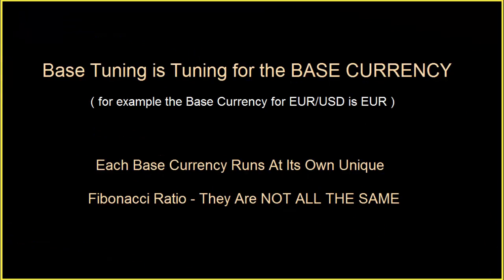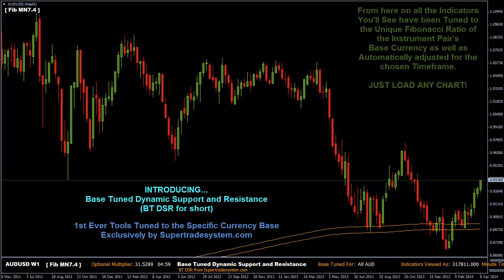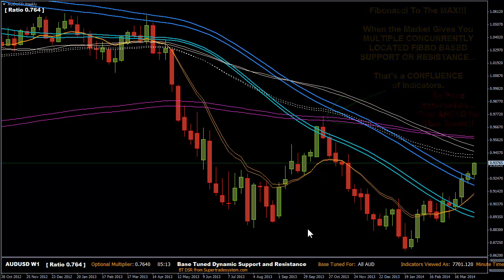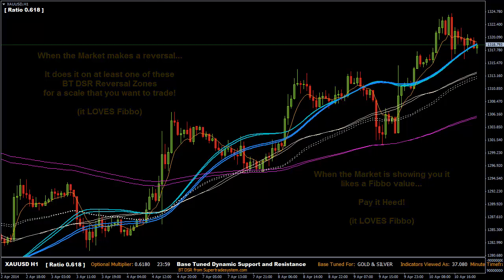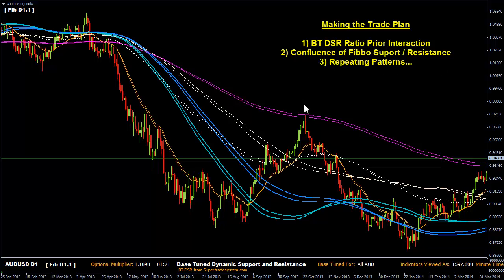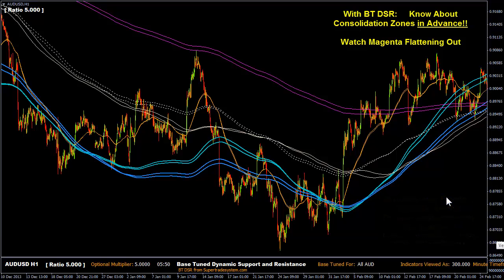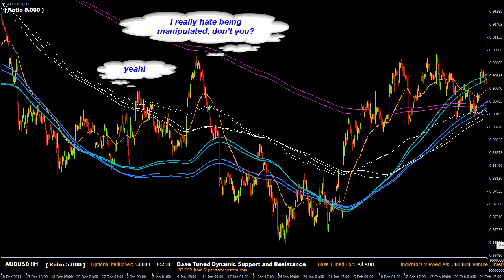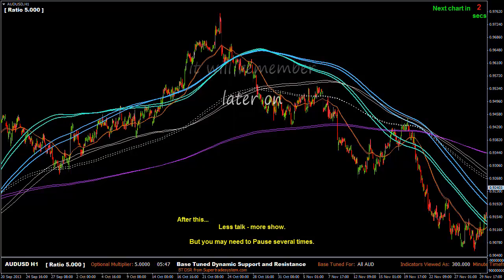New Discovery for Forex: Base Tuned Trading Tools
Introducing a never before seen window into Forex showing just how much Fibonacci is really being used by the market. This is very obvious and you will be surprised no matter how much experience you've had. The amazing accuracy of fibbo is apparent right off.